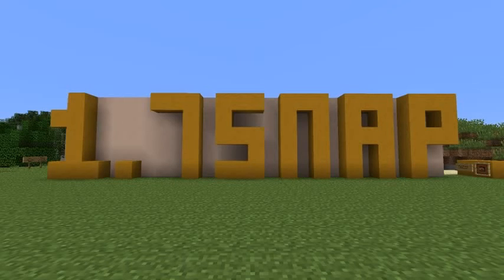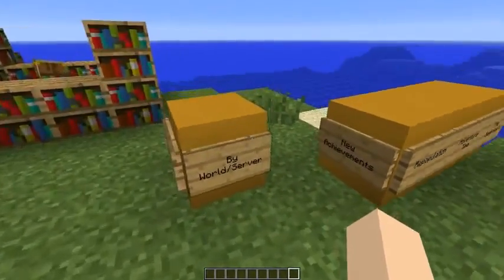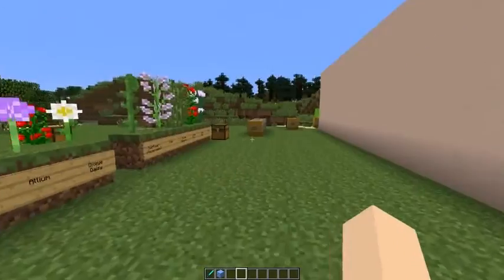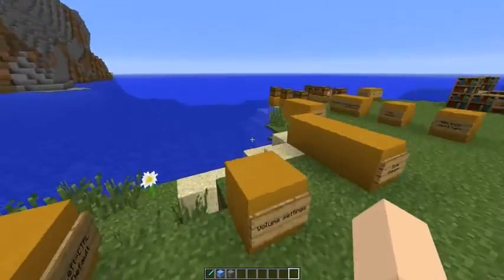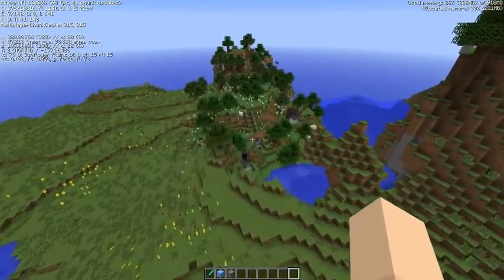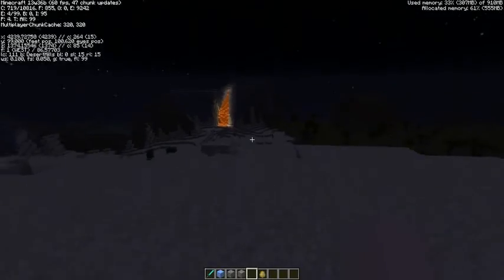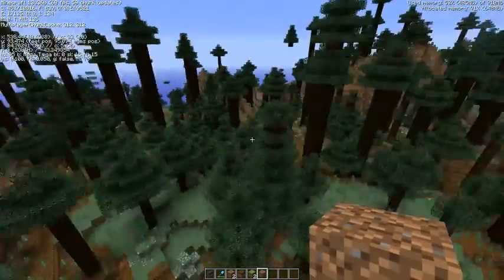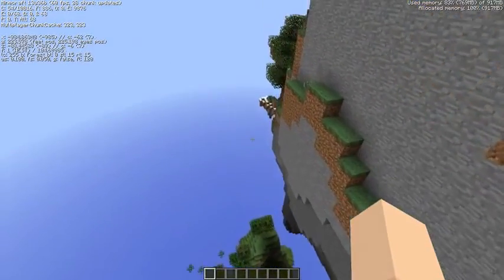Minecraft 1.7 Snapshot: 13w36b